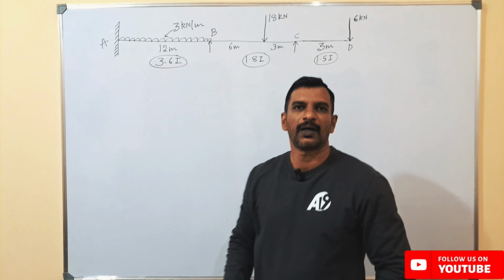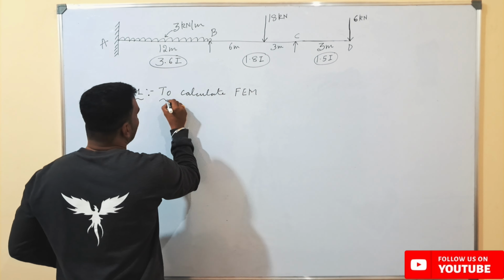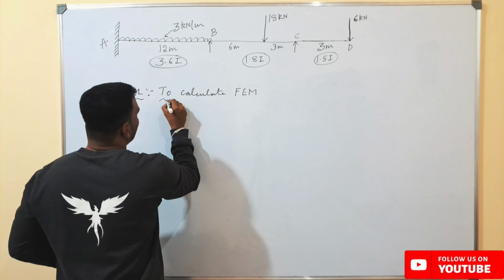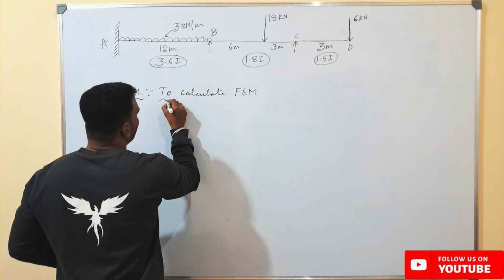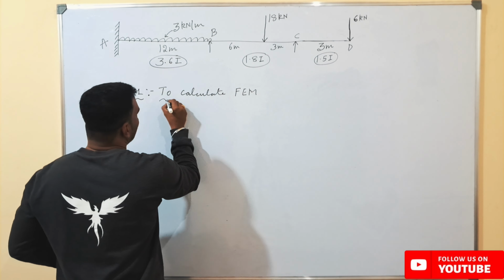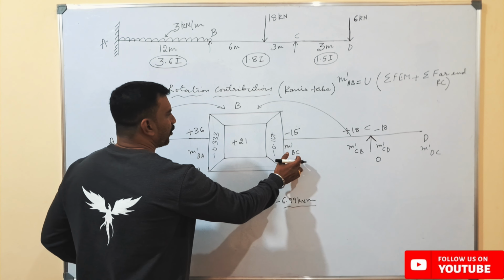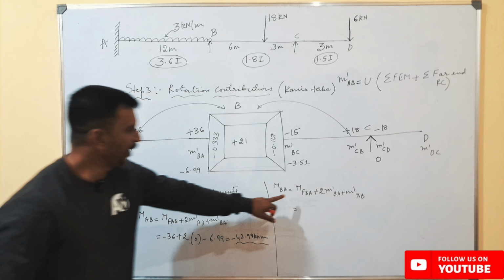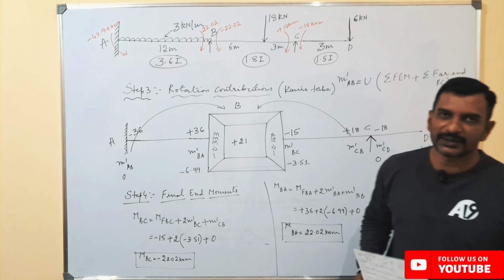Problem 5: Kanis Method - Overhanging Beam